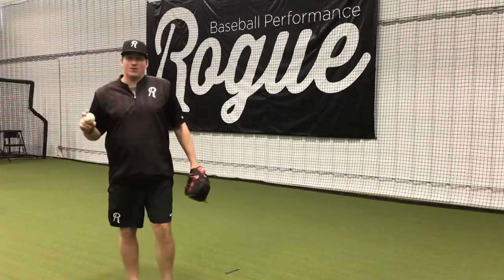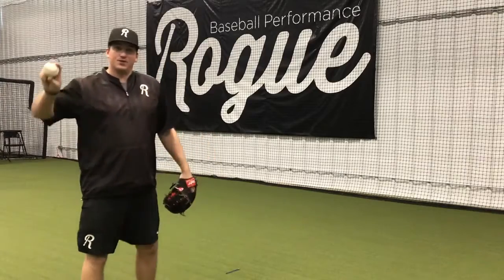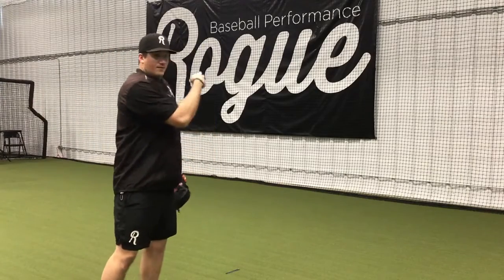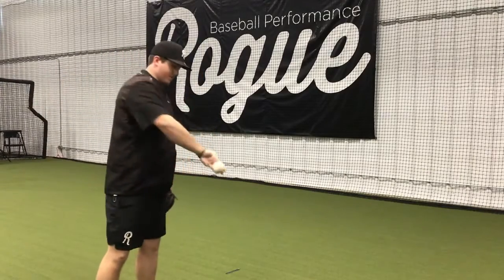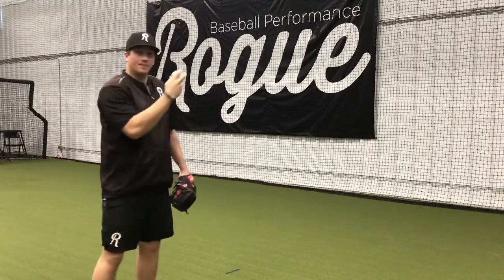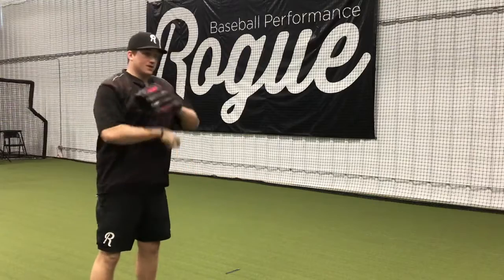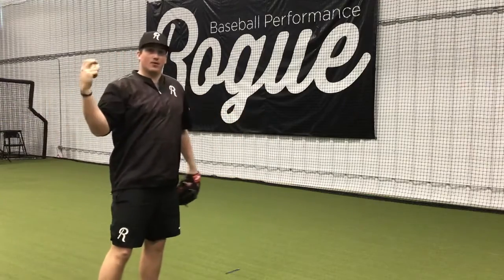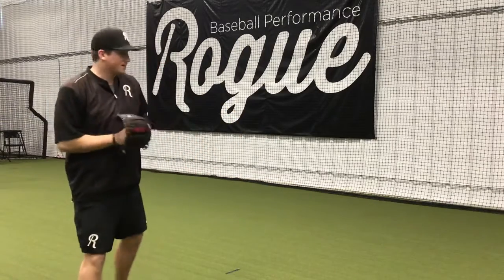Figure 8 Throws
From January 1st, 2020